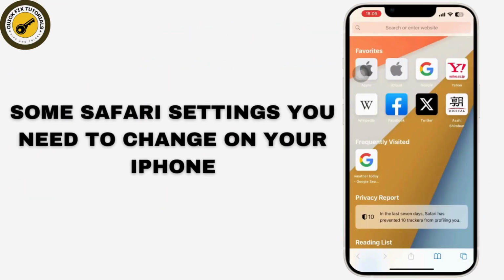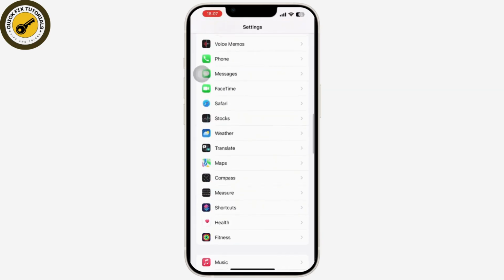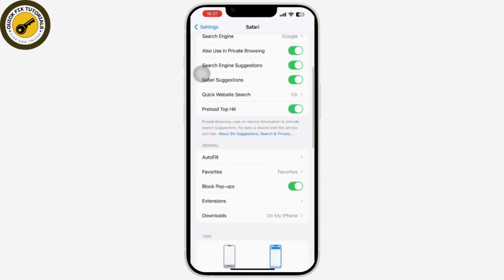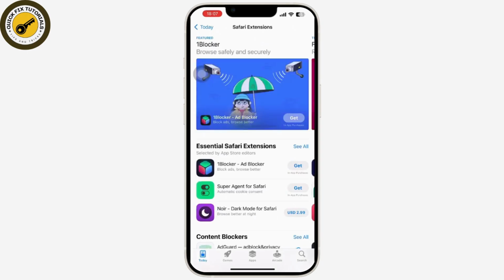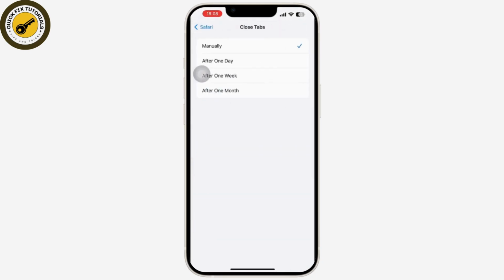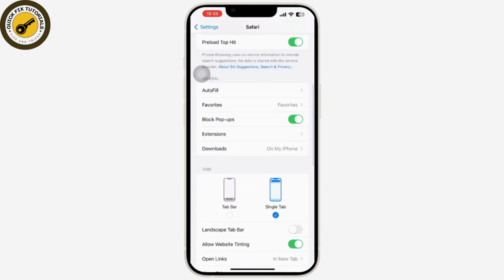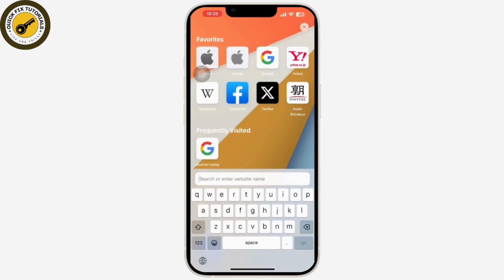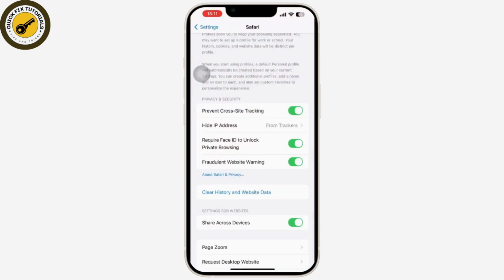Some Safari Settings you need to Change on your iPhone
Some Safari Settings you need to Change on your iPhone. Easily Learn How do I change Safari settings on my iPhone with the help of this tutorial.

Discover essential Safari settings you need to change on your iPhone to enhance your browsing experience. In this video, we cover how to adjust Safari extensions, manage tab closures, and customize the address bar position. Follow these steps to optimize Safari for your needs.

safari settings iphone, safari extensions iphone, change safari settings, adjust safari extensions

Chapters:
00:00:00 - Introduction
Overview of Safari settings you need to change on your iPhone.

00:00:10 - Open Settings App
Navigate to the Settings app on your iPhone.

00:00:20 - Locate Safari
Find and select the Safari app within the Settings menu.

00:00:30 - Access Extensions
Tap on the Extensions option within Safari settings.

00:00:40 - Download Extensions
Instructions for downloading Safari extensions from the App Store.

00:00:50 - Manage Close Tabs
Set your preferences for automatically closing Safari tabs.

00:01:00 - Customize Address Bar
Change the address bar position from top to bottom or vice versa.

00:01:20 - Hide IP Address
Adjust the setting to hide your IP address from trackers.

00:01:30 - Conclusion